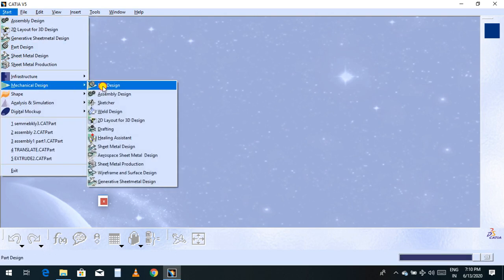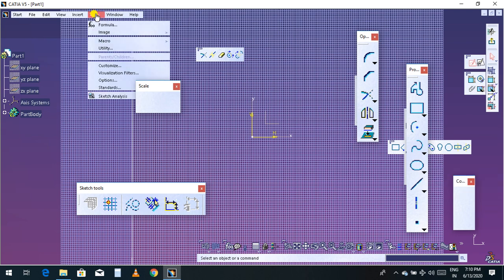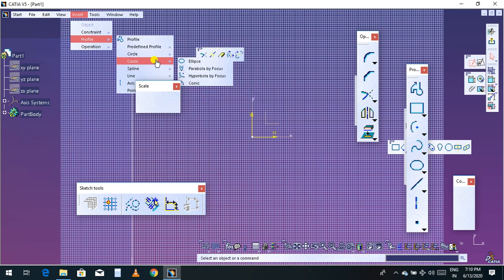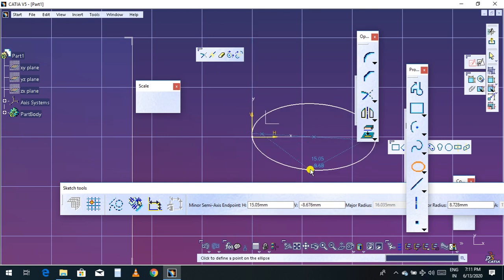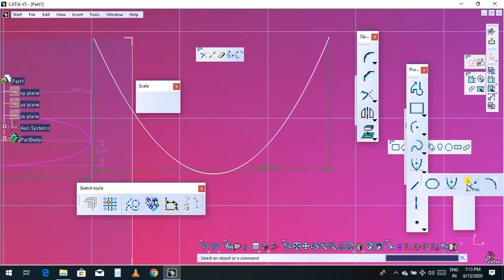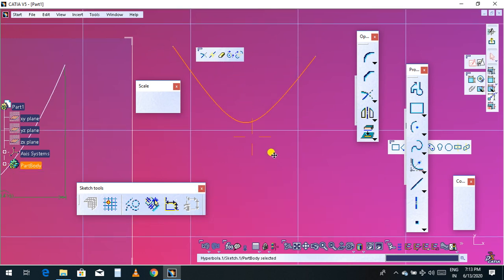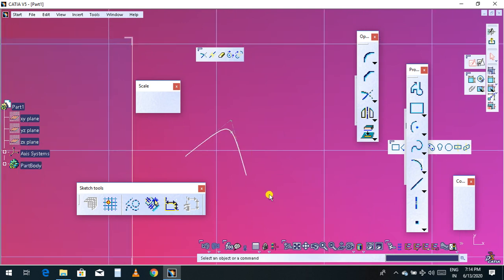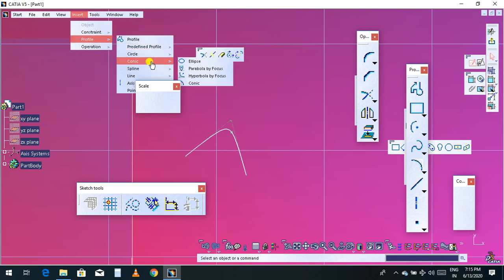#10 - CATIA Beginner Tutorial: Conic Profile